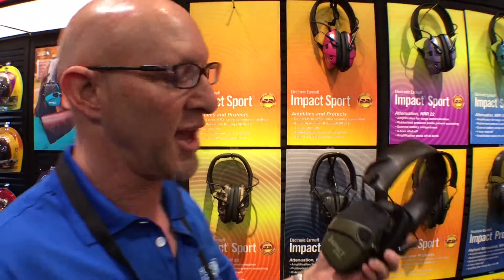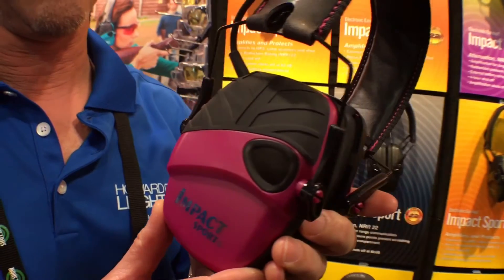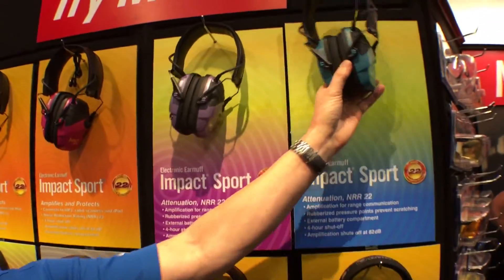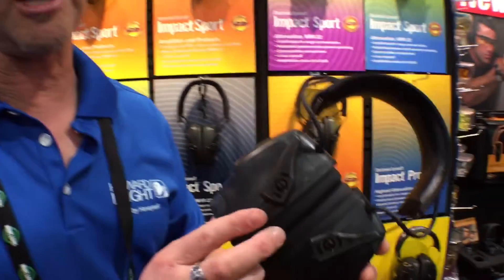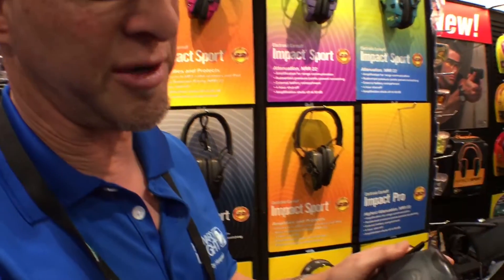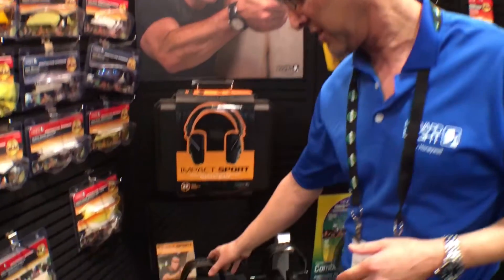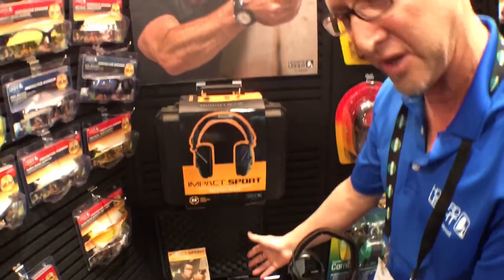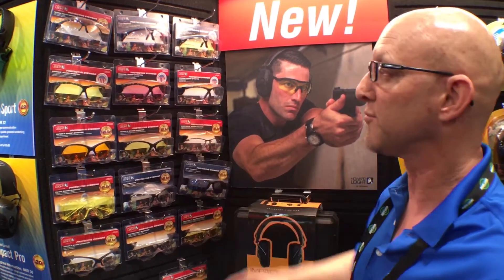Howard Leight Shot Show 2016 New